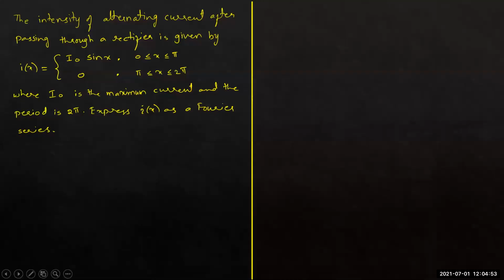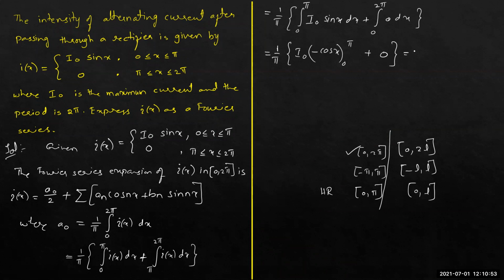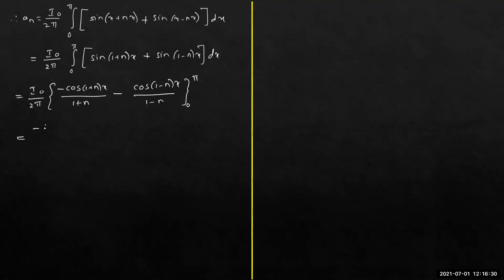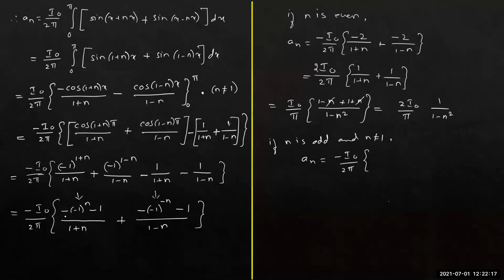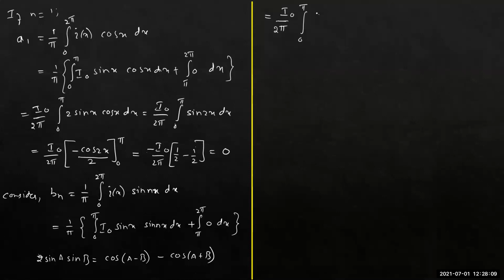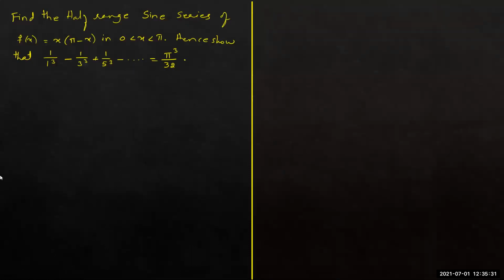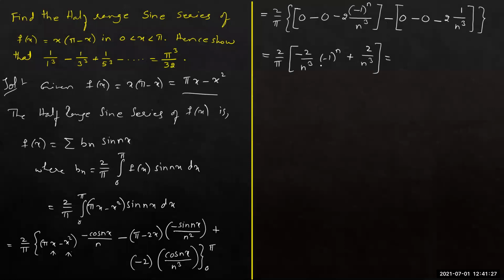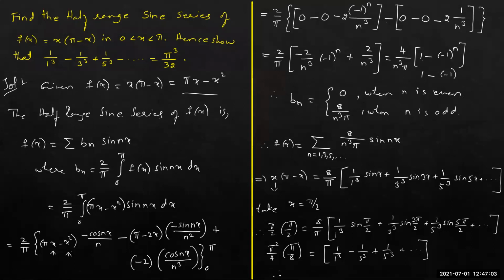Problems on Fourier Series (Part 1)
This video explains random problems on Fourier series.